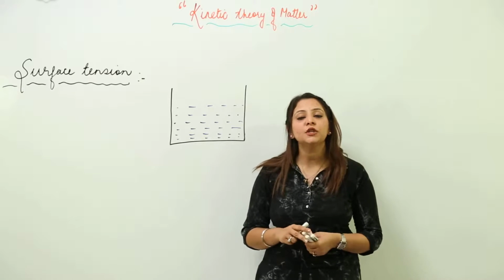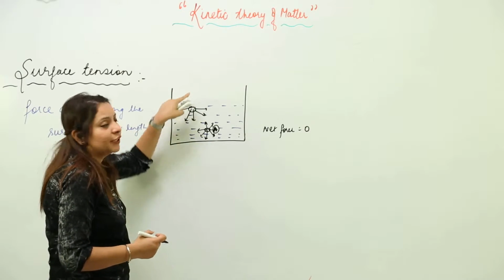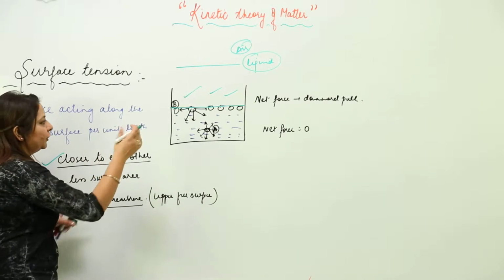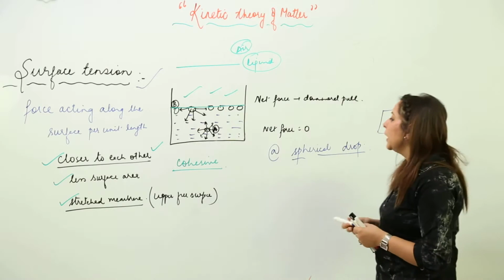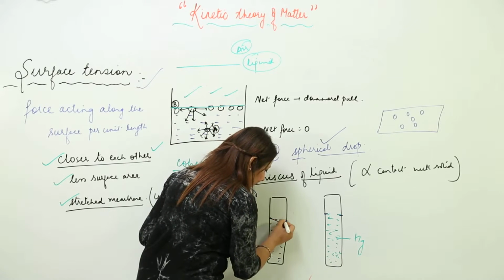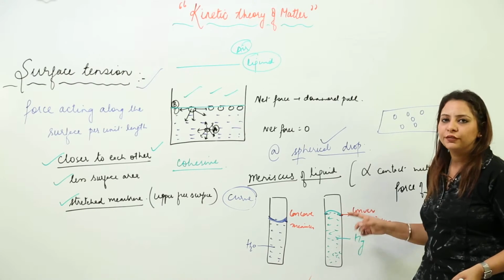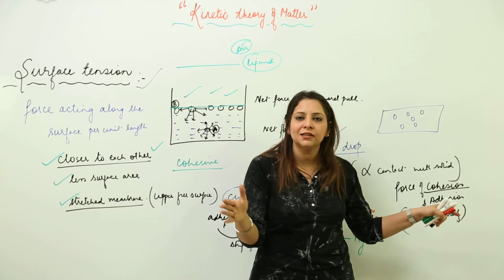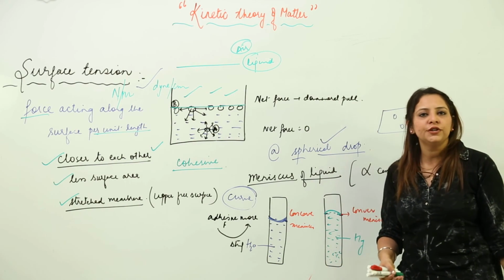FREE ONLINE LECTURE l CBSE CLASS 11 l CH 5 l CHEMISTRY l State of Matter l surface tension l L12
Chemistry is easy when taught by right teacher. Teachers at TeachigBharat are familiar with this art because they are masters of their subjects. TeachingBharat.com presents its full range of professionally developed chemistry Lectures Exclusive Copyrights of teachingbharat.com Lectures by Ph.D. professors.